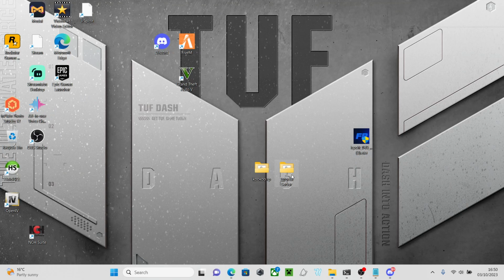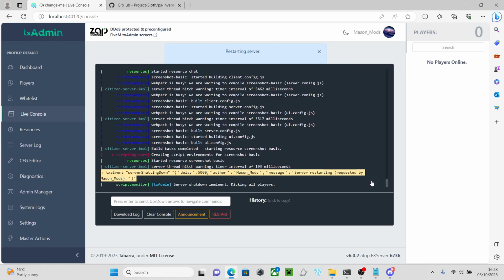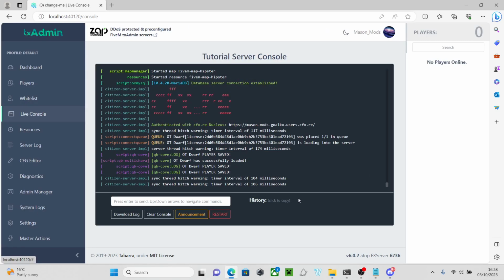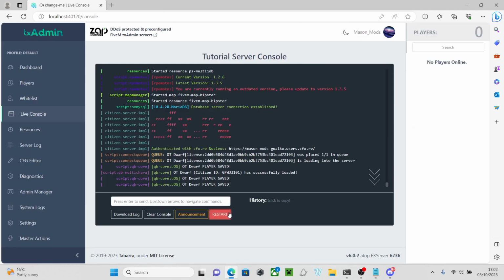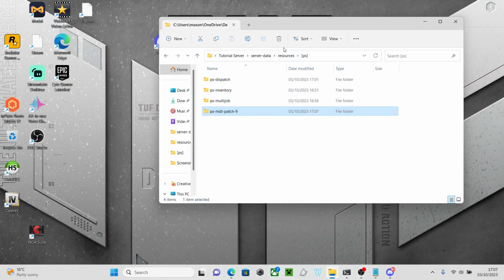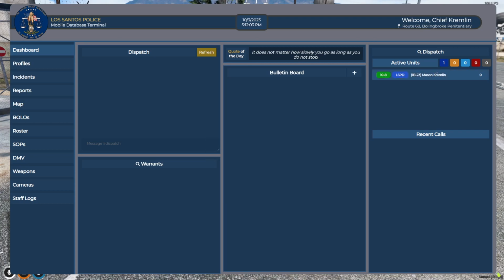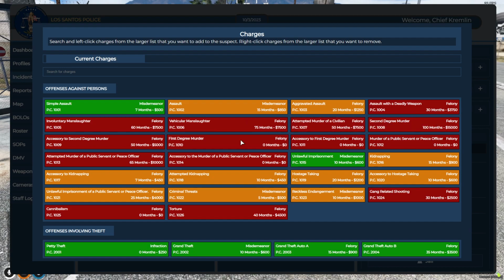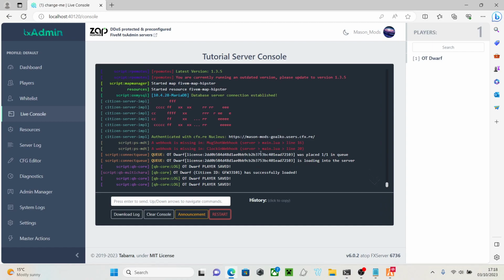How you can get PS-inventory, PS-Multijob, PS-mdt and PS-dispatch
If you have any questions about any scripts or errors you may get just send it to us in discord support and we will help.